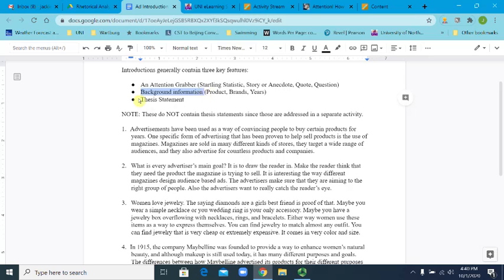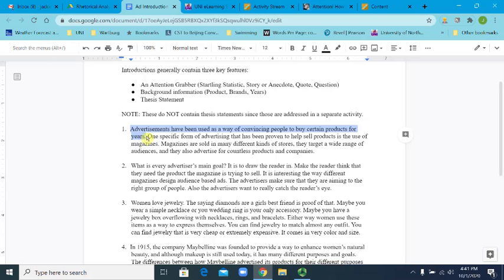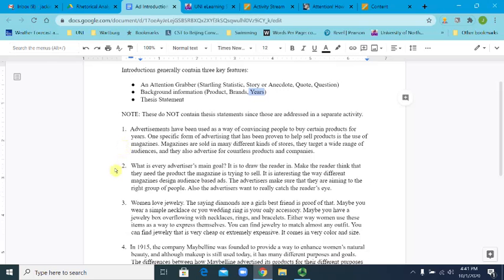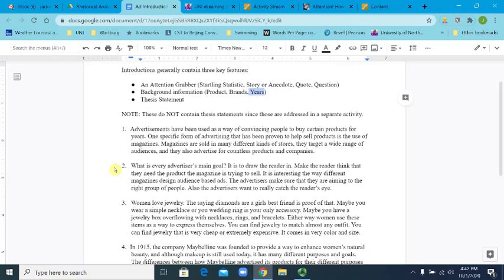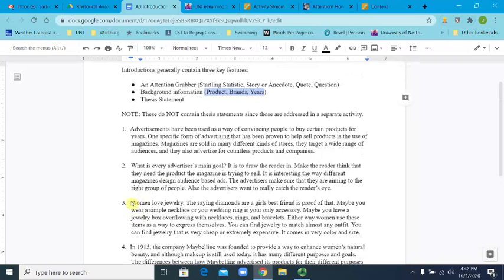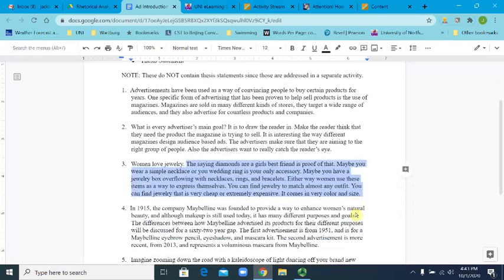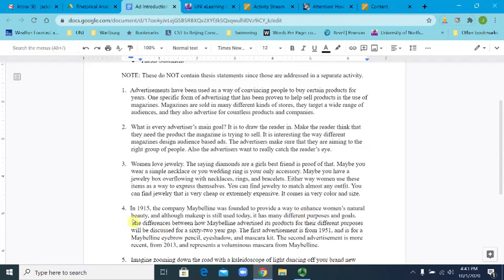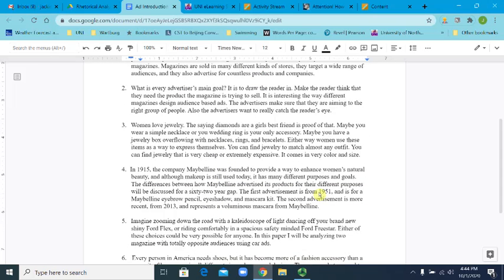Ad Introduction Activity Review